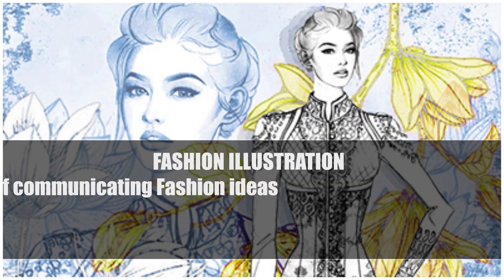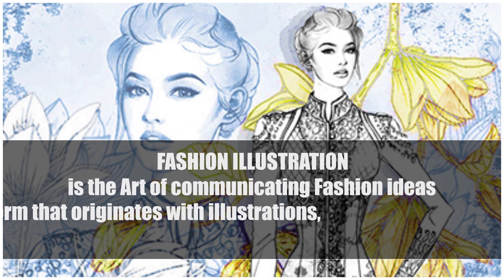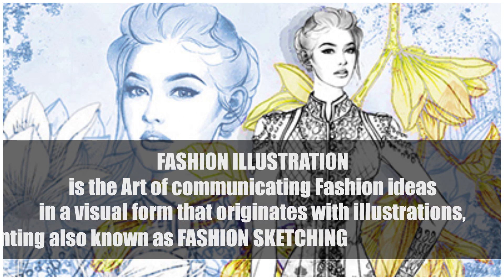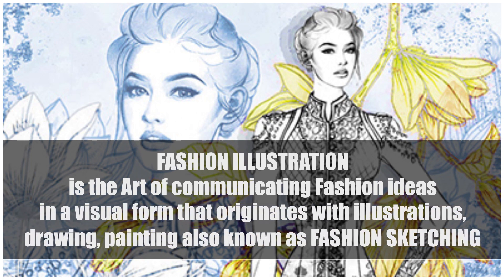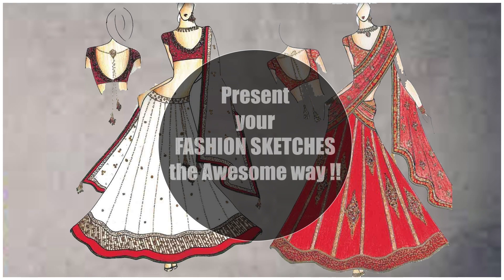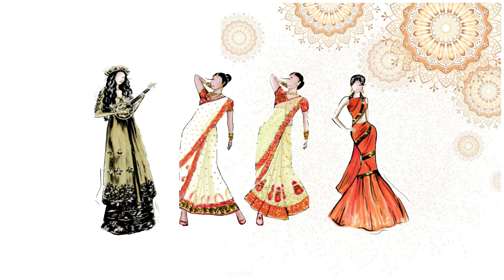How to make digital background for fashion illustration/art_n_design by Goldie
Hi! welcome to my channel !In this tutorial we will see how to present fashion illustration with digital backgrounds created in photoshop .It's really helpful for fashion students or even just an amateur .